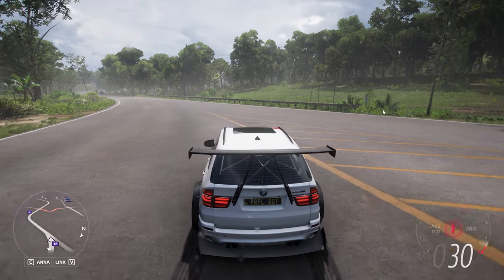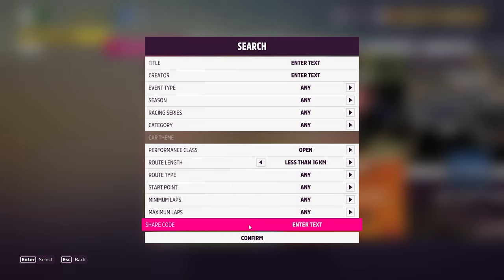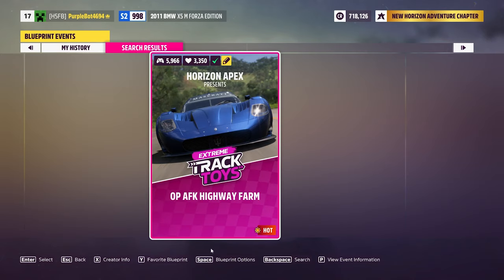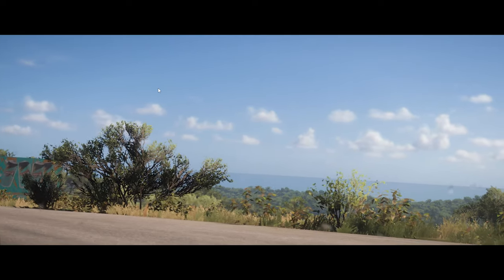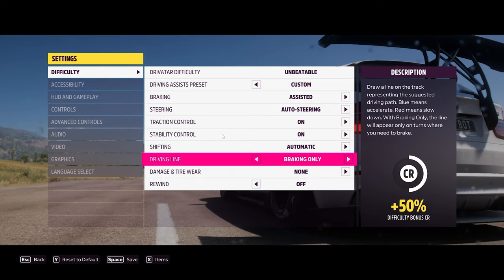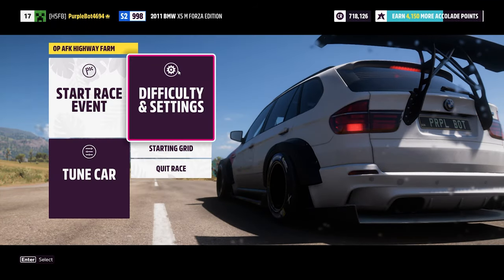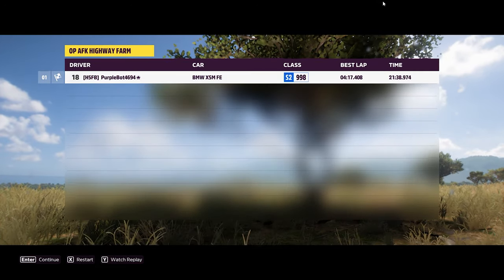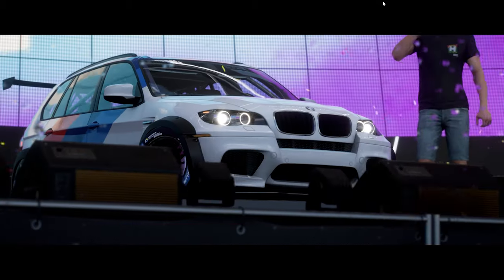Insane Money & XP Method Forza Horizon 5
Map Codes:

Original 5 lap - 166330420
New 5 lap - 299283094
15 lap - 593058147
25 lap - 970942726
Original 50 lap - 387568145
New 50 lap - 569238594